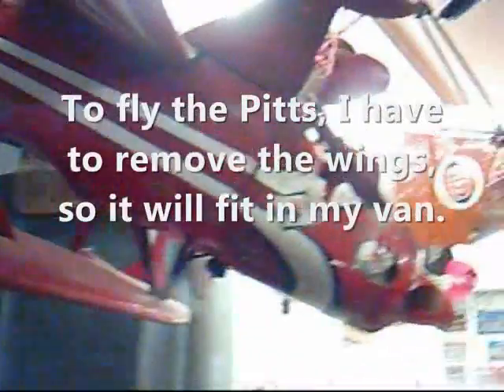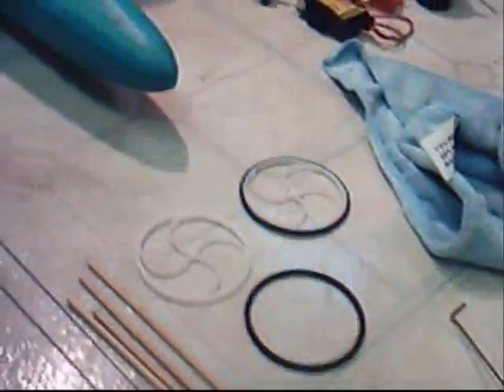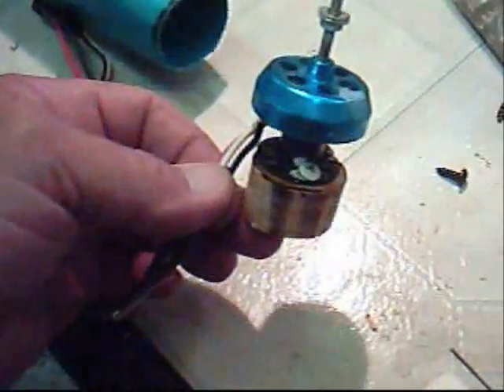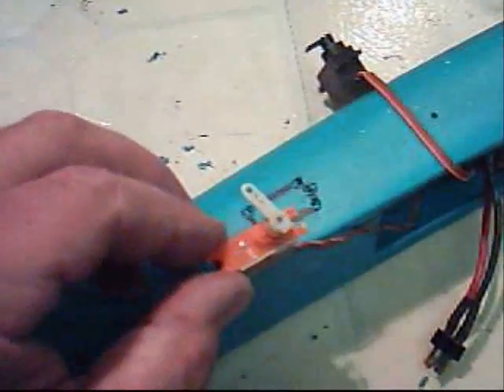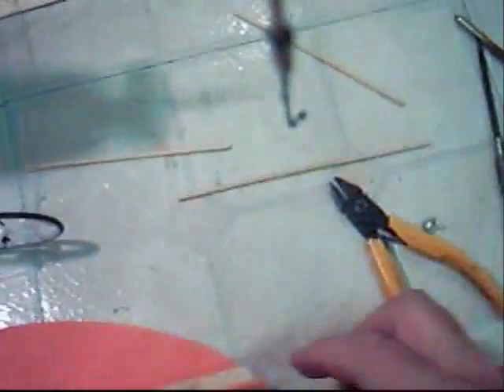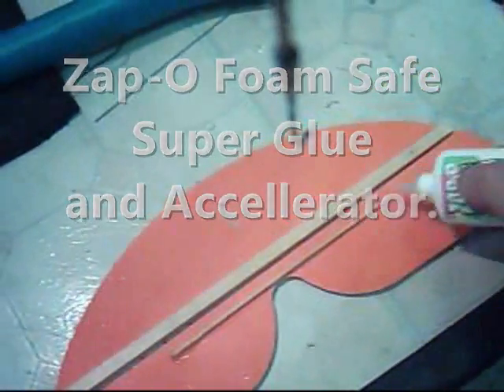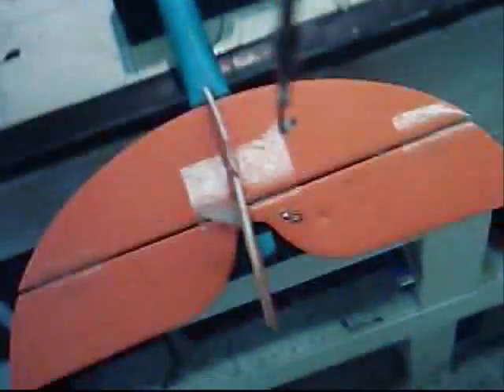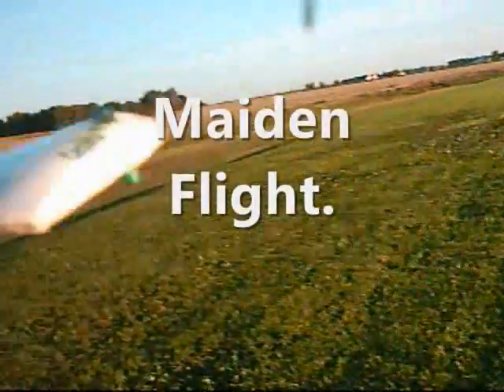How to make an RC plane in Mr. Herbert's Science class.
In just under 4 hours, leftover parts were used to make a neat RC airplane as demonstrated in Mr. Herbert's Science Class.
It's called "The Junkyard Dog".

Using mostly COX airplane parts from models gone by the wayside, I'll show you how I made mine with no plans or a kit.
Tired of the noise and mess of my full size airplanes, and since electrics have come a long way, I've become intrigued by them.
So needing a break from all the muss and fuss of the full size, gas RC planes, I decided to try to make my own electric plane, with what I learned the hard way over the years.

Let's see if I learned anything, and hopefully, if you decide to make one too, you will get some insight from this video.